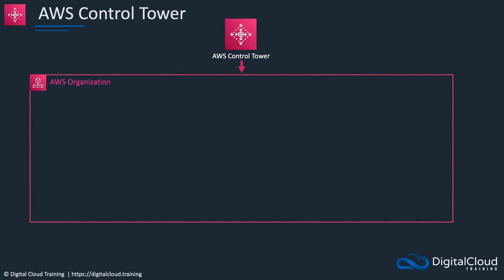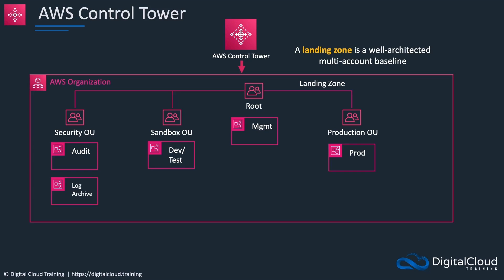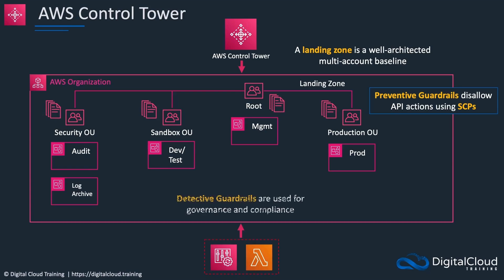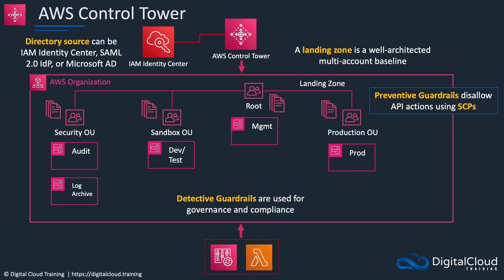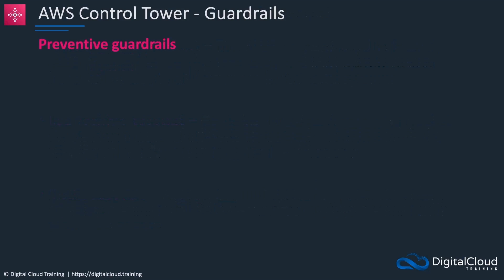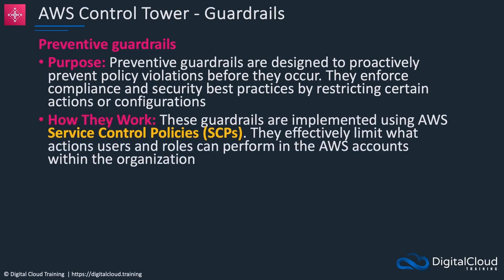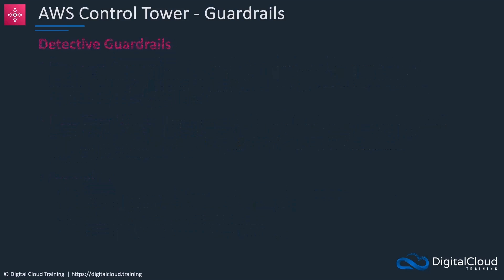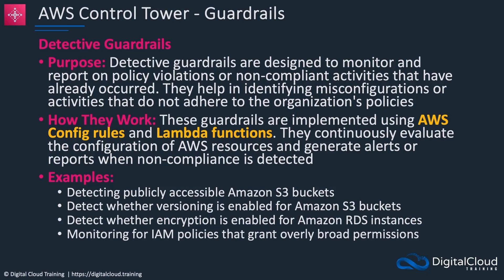Understanding AWS Control Tower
In this video tutorial, you'll discover how to use AWS Control Tower to set up a secure Landing Zone, which is a best practice for deploying a multi-account AWS environment.

Landing Zones provide secure configurations, including preventive and detective guardrails.

You'll learn what these features are and how AWS Control Tower integrates with AWS Organizations.

This video is part of our training course for the AWS Certified Solutions Architect Associate certification.

📌 Timestamps
0:00 Introduction
0:22 AWS Control Tower
2:25 Shared Accounts
3:41 Guardrails
5:43 AWS Organizations vs Control Tower